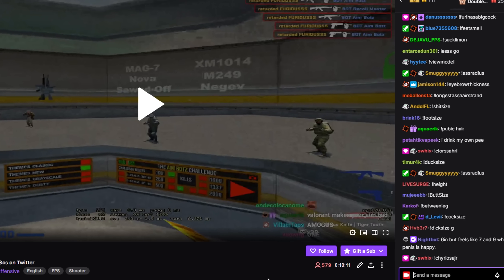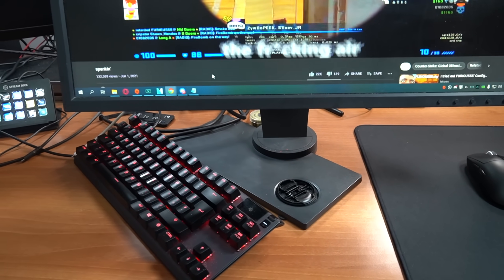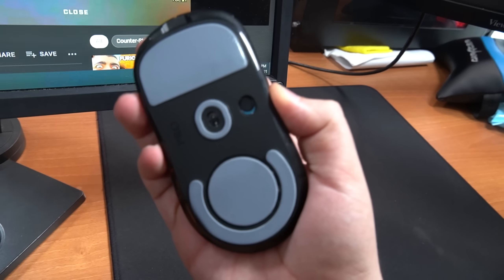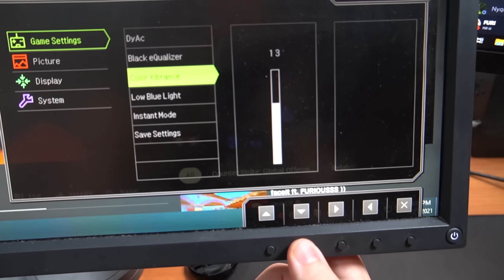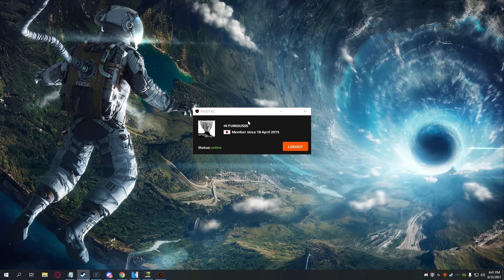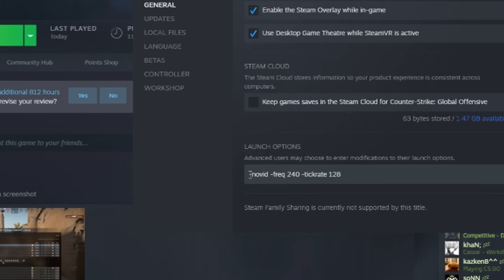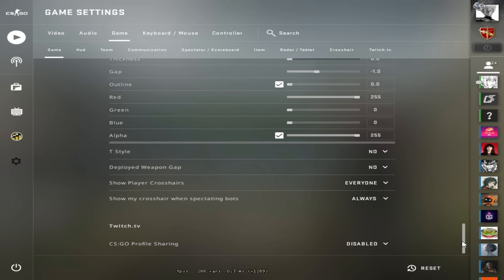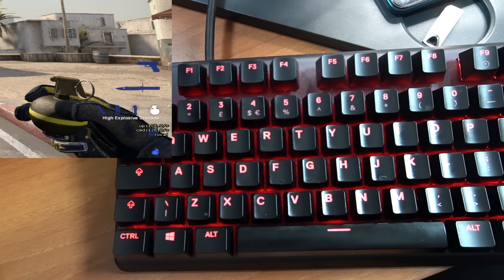literally all my settings [CHECK DESCRIPTION]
NEW DeathMatch server IP : robotaim.datho.st:28498

TIMESTAMPS :
Introduction 00:00 - 00:15
New DM Server + New YouTube Channel 00:15 - 00:28
Keyboard and mousepad position : 00:28 - 00:49
Arm positioning + Mousegrip : 00:49 - 01:09
Sitting position : 01:09 - 01:22
Monitor Settings : 01:22 - 01:41
NVIDIA Settings : 01:41 - 02:15
Editing + Recording Software : 02:15 - 02:25
Launch Options : 02:25 - 02:33
Video, Audio and Game Settings : 02:33 - 02:59
Nade Binds : 03:00 - 03:29
Outro : 03:29 - 03:42
D Size : 03:42 - 03:45

sens : 2.3
DPI : 400
Mouse HZ : 1000Hz

Resolution : 1024x768 STRETCHED

Crosshair Code : CSGO-JU9jk-CWcvy-bGipB-pPACo-9R88F

Desk height : 70 CM

NADE BINDS [Replace your key and paste it in the console] :
(I use mouse4) : bind [KEY] "use weapon_smokegrenade"
(I use mouse5) : bind [KEY] "use weapon_flashbang"
(I use C) : bind [KEY] "use weapon_molotov; use weapon_incgrenade"
4 is already bound to nades, which will automatically take your HE nade first.

Interp :
cl_interp 0.031000
cl_interp_ratio 2

Crosshair Code : CSGO-JU9jk-CWcvy-bGipB-pPACo-9R88F

EQUIPMENT :

Monitor : BenQ XL2546 240 Hz Monitor
Mouse : Logitech G Pro Superlight
Mousepad : Zowie GS-R
Keyboard : SteelSeries APEX Pro TKL
Headphones : Logitech G Pro X Wired

PC :

CPU : AMD Ryzen 9 3900X
CPU COOLER : Corsair H100X
GPU : GIGABYTE NVIDIA AORUS 2080 XTREME
MOTHERBOARD : ASUS ROG STRIX X470-F
RAM : G.SKILL Trident Z RGB 32GB 3200MHz (4x8)
HDD : Seagate Barracuda 2TB 7200RPM
M.2 SSD : Samsung 970 EVO PLUS 500GB
PSU : Corsair VS 650 650W

follow ples i need followers or i starve(